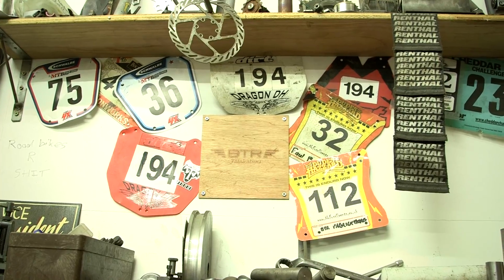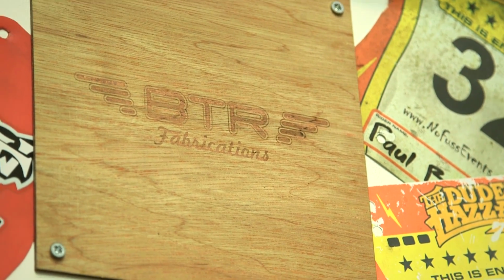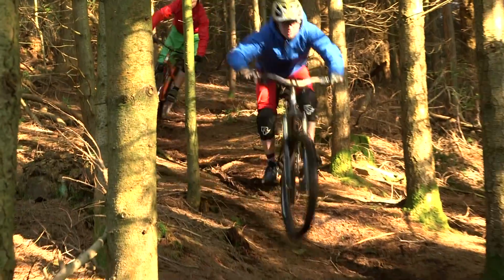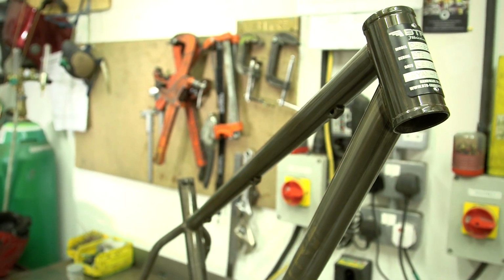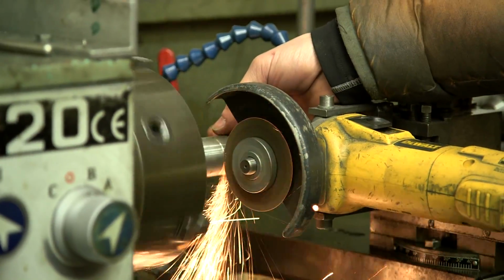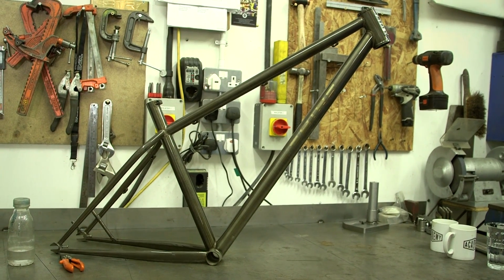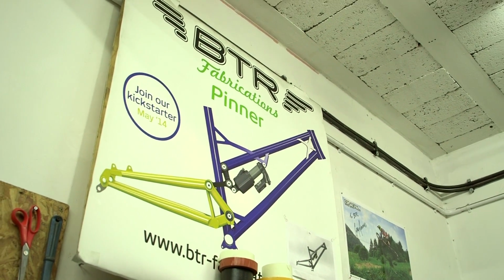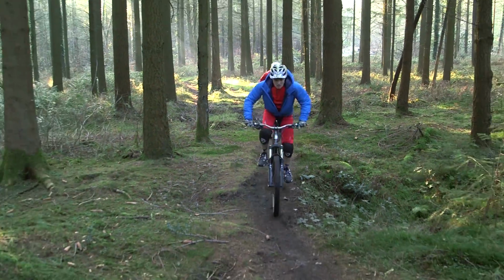BTR Fabrications - Custom Steel MTB Frames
BTR Fabrications make some of the best steel mountain bikes around. We went to see where the magic happens.